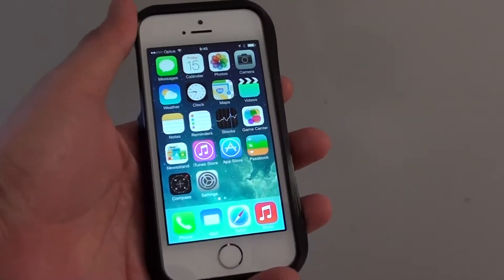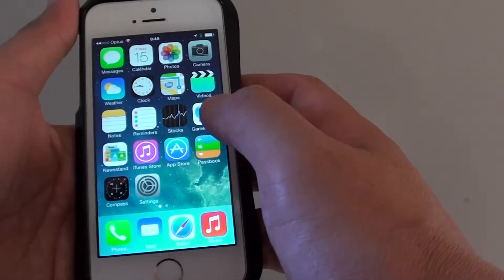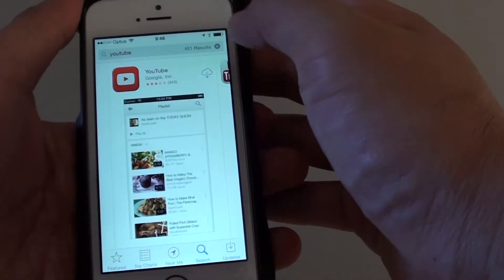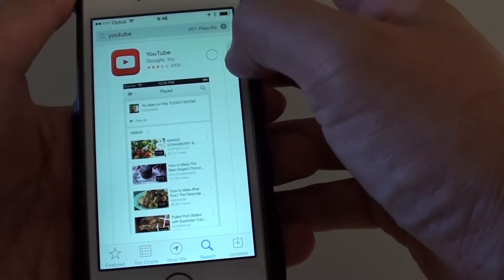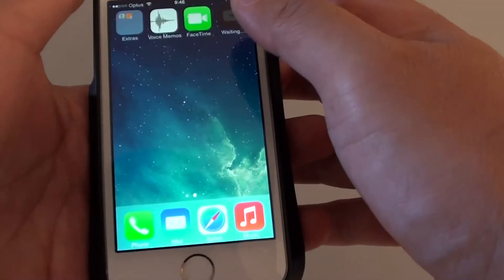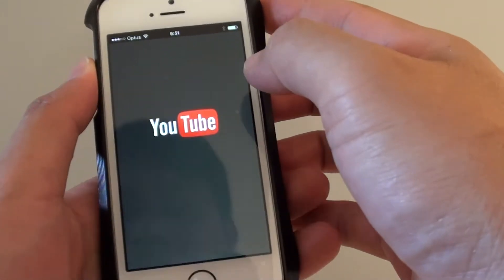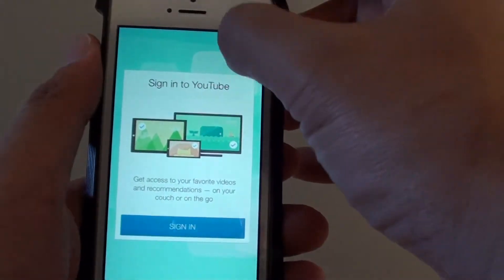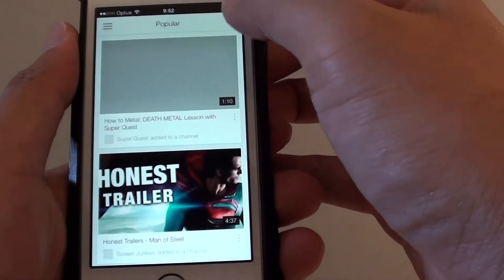iPhone 5S: How to Play YouTube Video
Learn how you can play YouTube video on the new iPhone 5S.

By default the only way you can play YouTube video is to use the Safari Browser. But in this video I will show you how to install an App to play YouTube video directly.